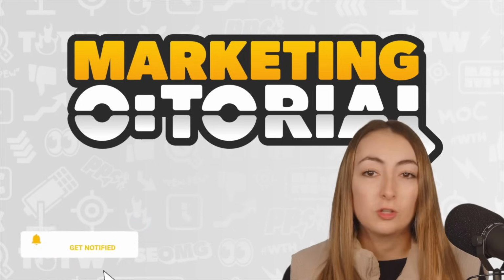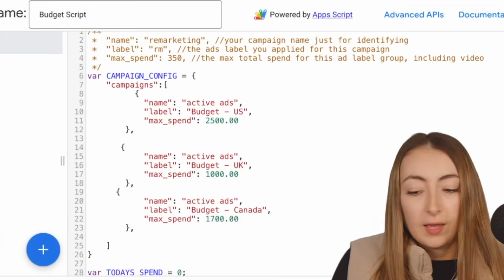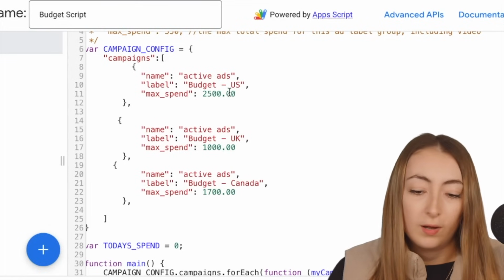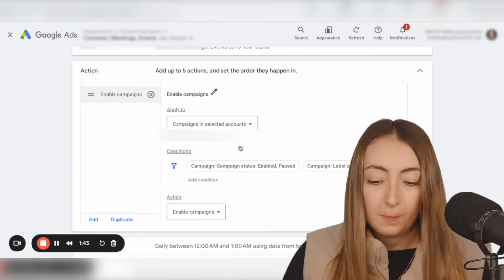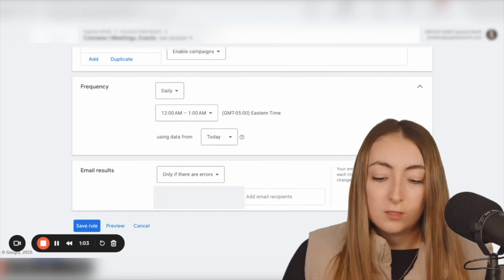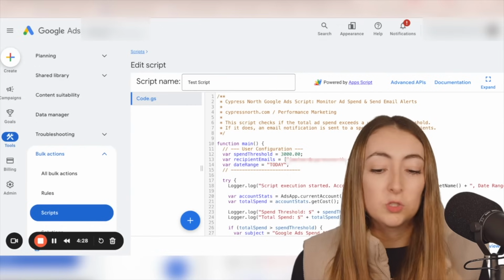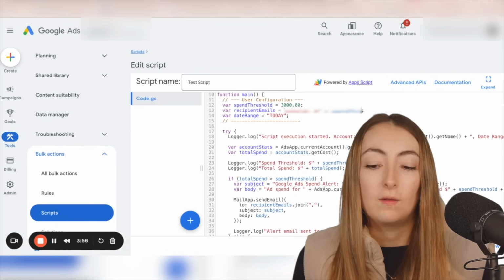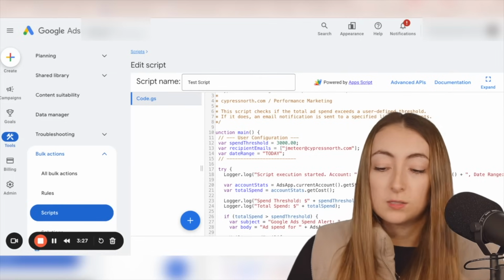How to Use Budget Scripts to Manage Google Ads Accounts